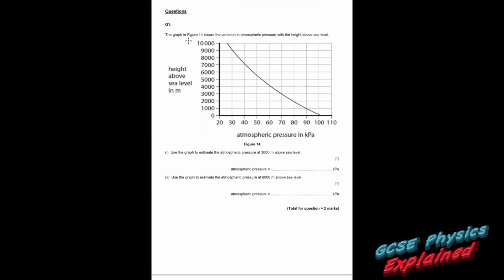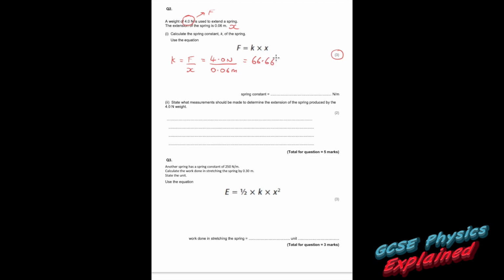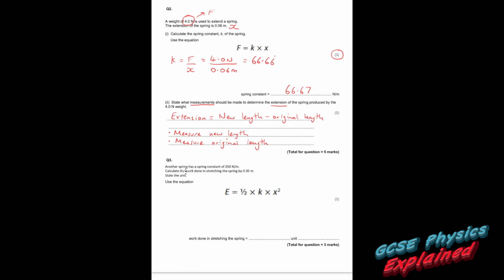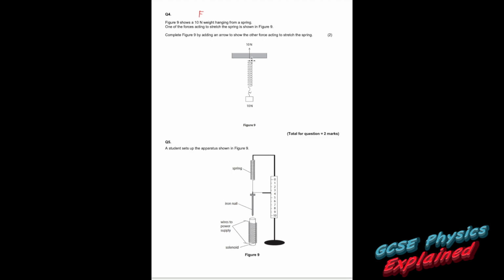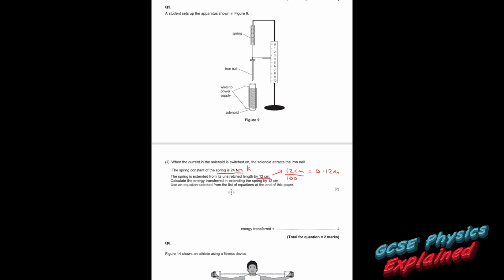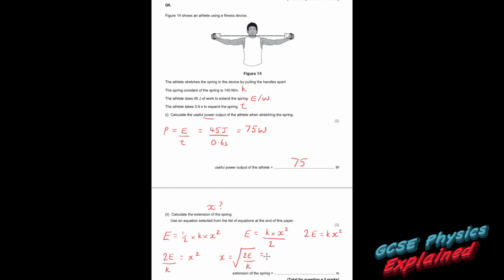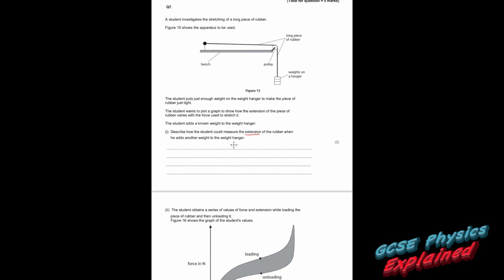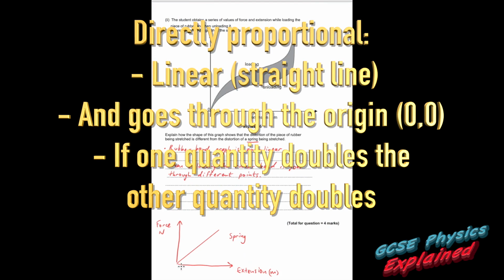Forces and matter Higher exam ANSWERS (SP15 CP13)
EXAM PAST PAPER QUESTIONS WALKTHROUGH OF FORCES AND MATTER

UNITS COVERED:
Edexcel - CP13 (SP15) Forces and matter
AQA - P10 Forces and motion

Combined higher physics questions (Edexcel PAPER 2) (but good for all exam boards as all exam boards cover FORCE AND MATTER).
I walk you though answers, explaining the concepts to deepen your knowledge and improve your application of knowledge.

TIMESTAMP
0:00 Introduction

I show you how to apply physics knowledge you learn in lessons to answer EXAM QUESTIONS you may get in your Physics exams.

Mr O

PLAYLIST LINKS